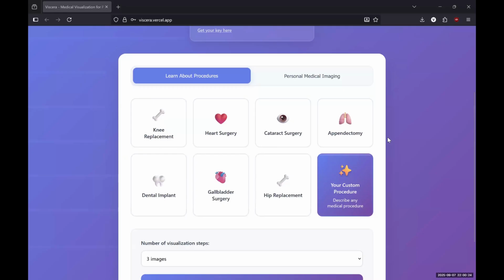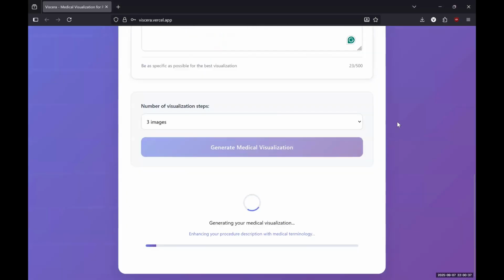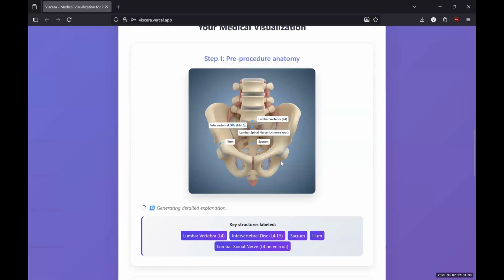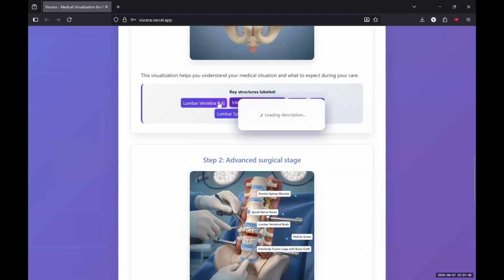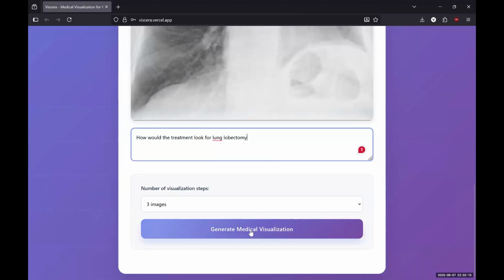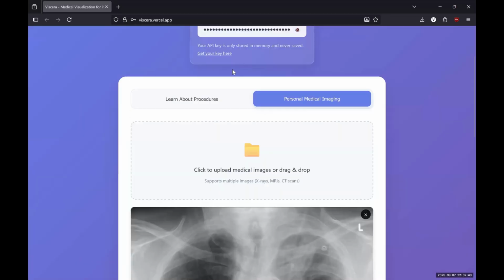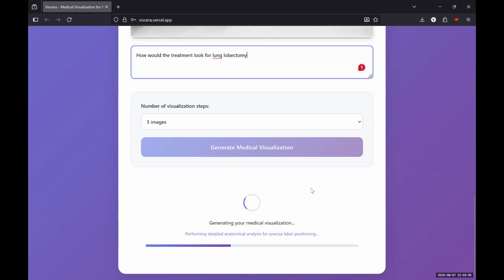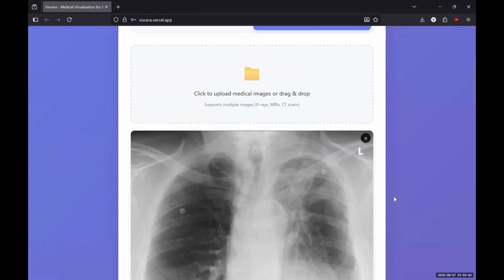Viscera Demo - medical visualization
Viscera is a Gemini Nano Banana-powered PoC designed to help patients better understand their medical procedures through personalized visualizations. Built using Google’s Gemini 2.5 Flash image generation models, the tool addresses a common healthcare challenge: patients struggle to interpret medical terms, images, and procedures, which can often lead to confusion and anxiety.

The app supports two modes: Learn About Procedures, which generates educational step-by-step visualizations for surgeries (like knee replacements and heart bypasses); and Personal Medical Imaging, where patients can upload their scans for explanations. By transforming complex medical concepts into an intuitive image flow, Viscera helps patients reduce stress, improve communication with healthcare providers, and make informed decisions.

Even as a hackathon prototype, Viscera highlights the transformative potential of Nano Banana in healthcare education, bridging the gap between doctors and patients.